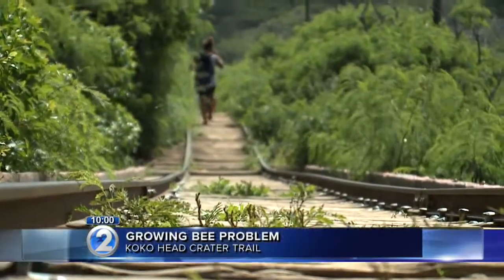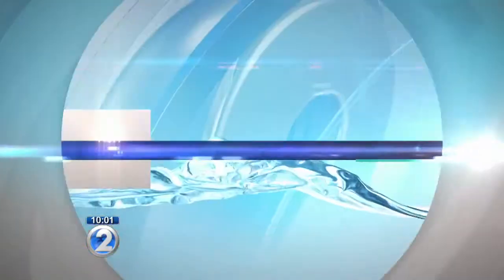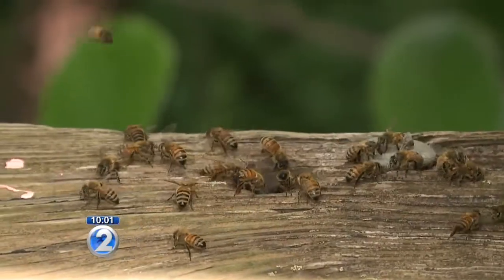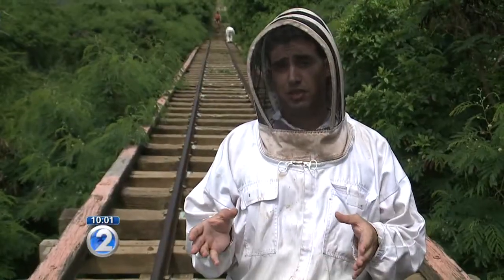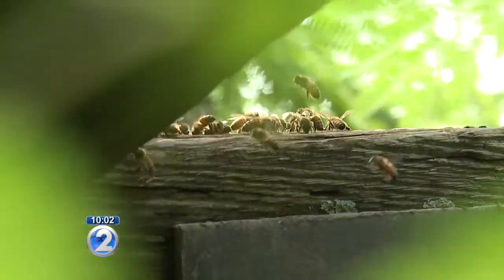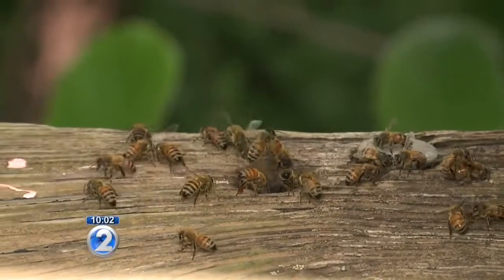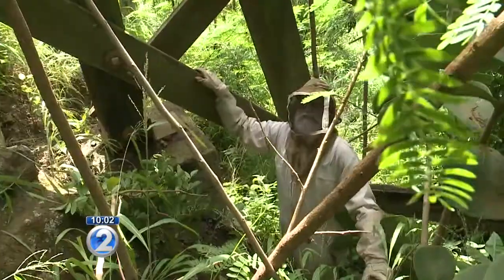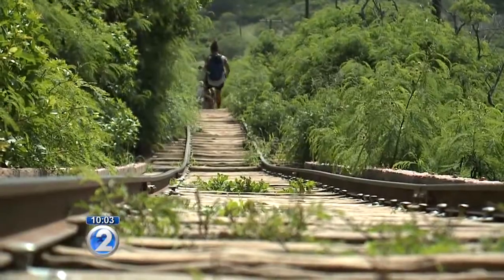Local beekeeper inspects swarm on Koko Head trail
A local beekeeper who is very familiar with the problem on Koko Head says he could remove the bees right away, but he doesn't have the approval to do it.